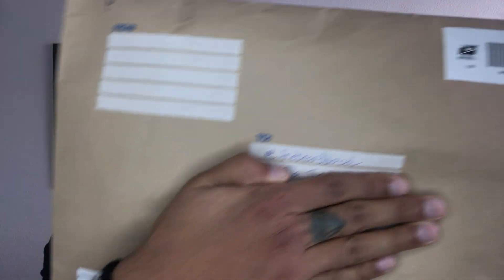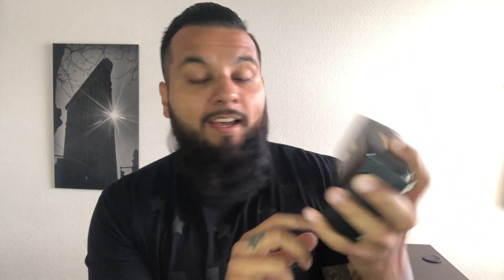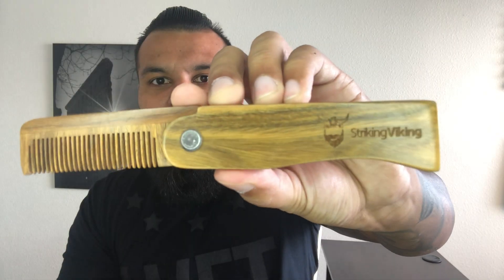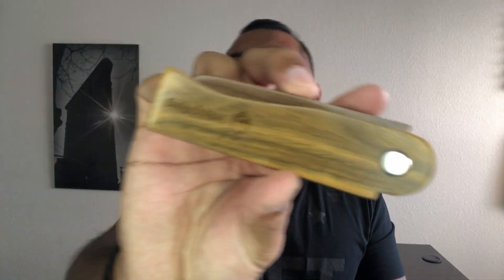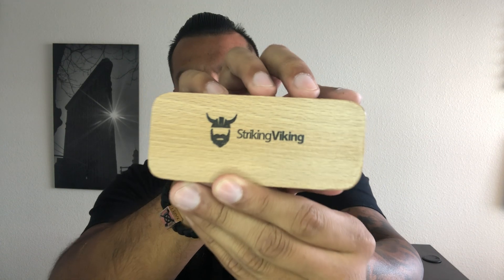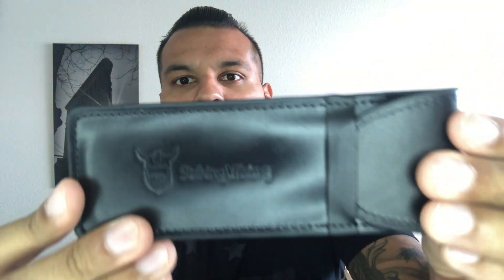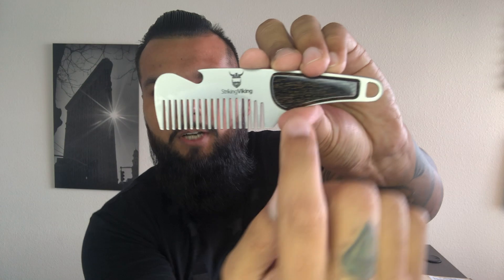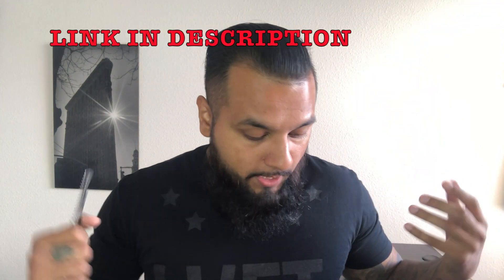Striking Viking COMBS: First Impression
Hi everyone, in this video I show some of the amazing combs you can get from striking viking. i was super excited when I showing these.